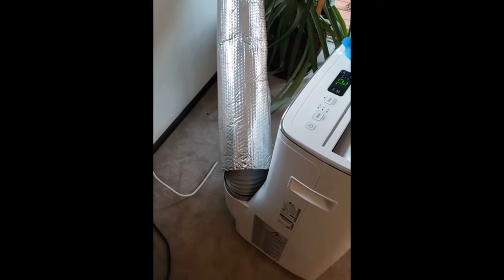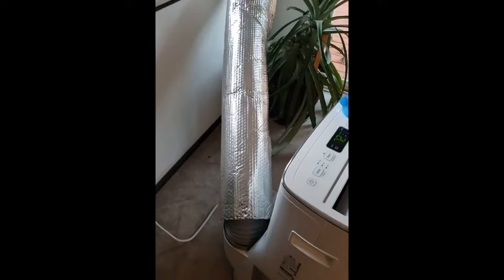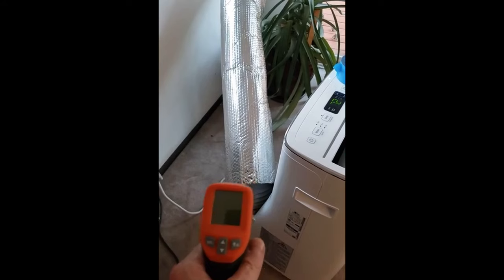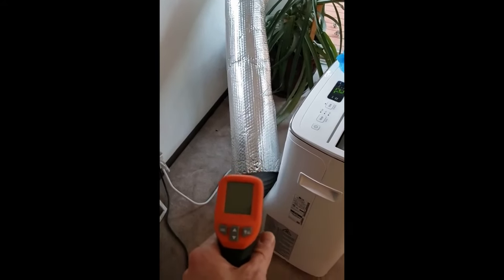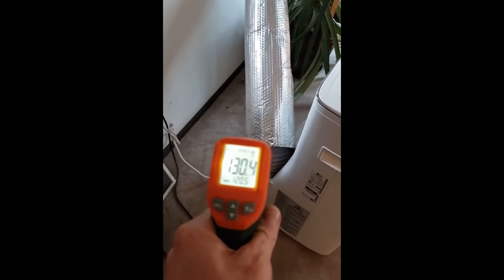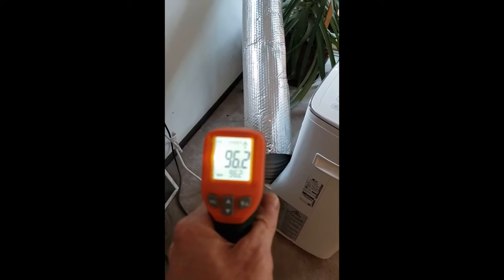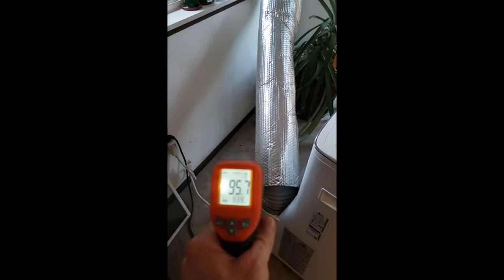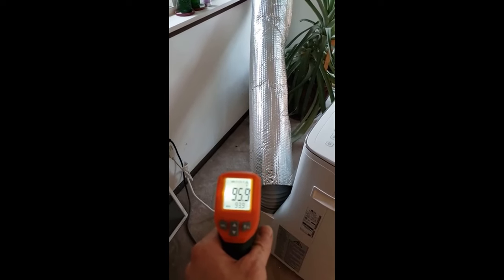Wrap that hose! Cool your room faster!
It's warm out. If your portable AC has a hose, wrap it up. It keeps more of the heat passing out of the house instead of radiating back into the room. It really does work! Enjoy your day and stay cool!